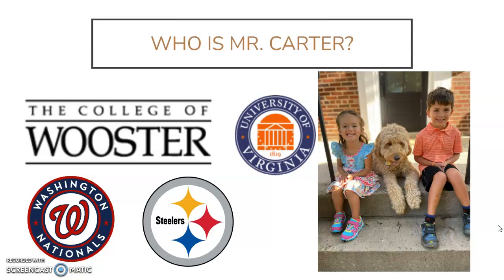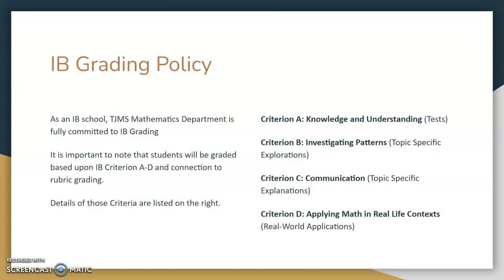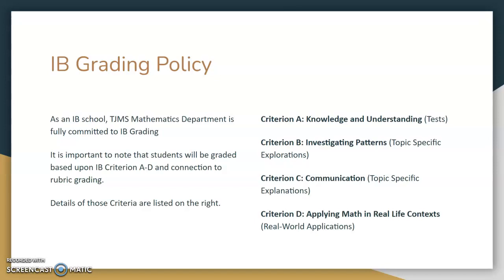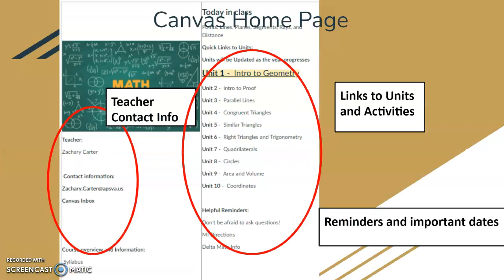BTSN Int Geometry Carter